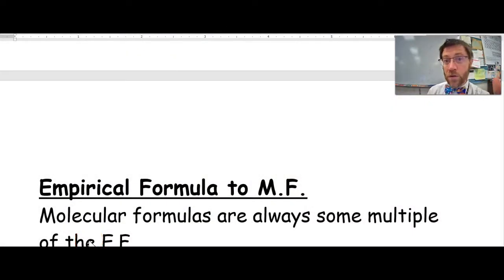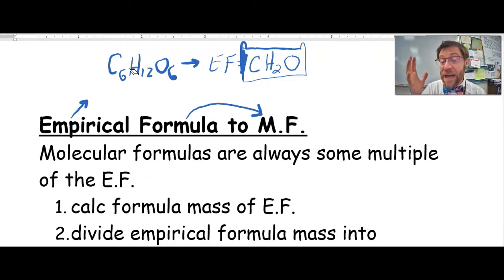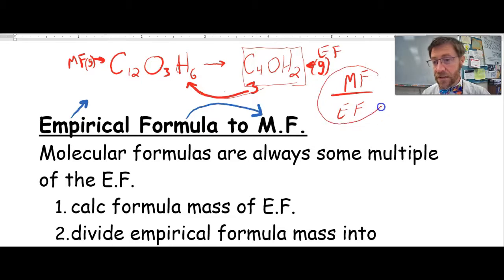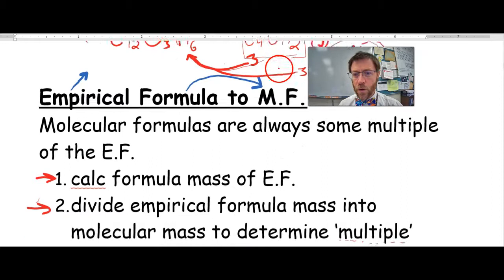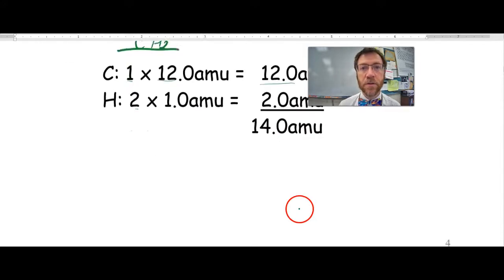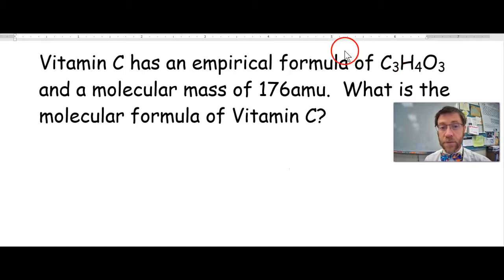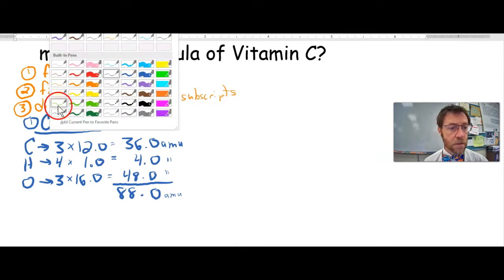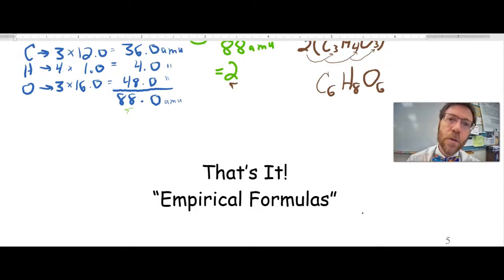Ch4, Emperical to Molecular